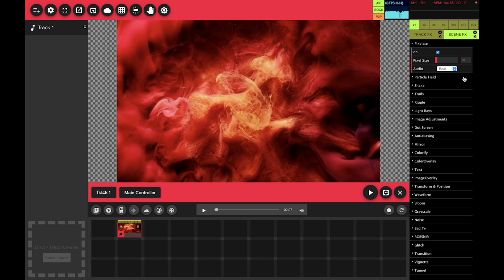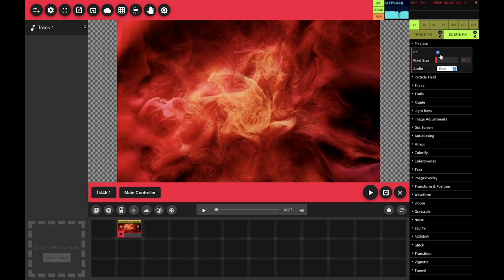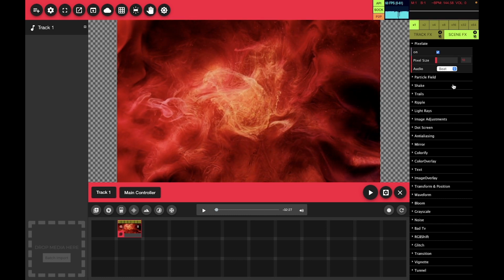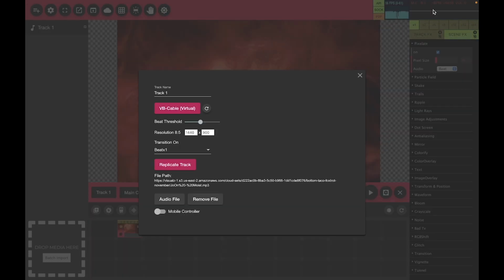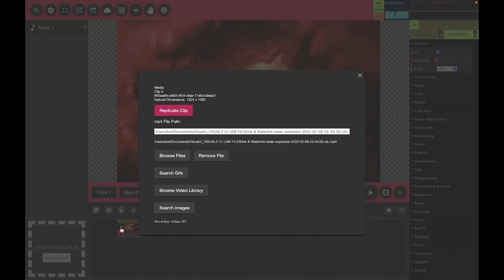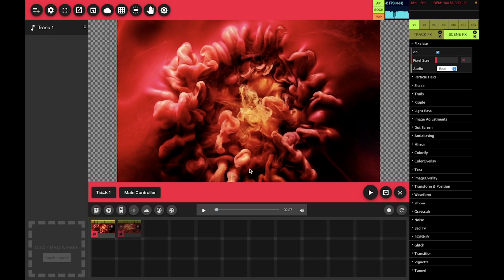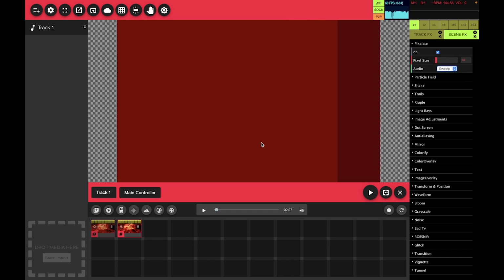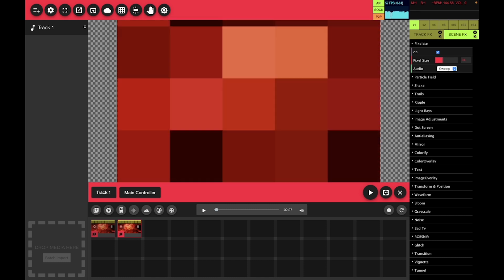VISUALZ FX Pixelate Tutorial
Our first video in our series on the effects panel in VISUALZ (The audio-reactive vj workstation). This tutorial demonstrates the pixelate effect.